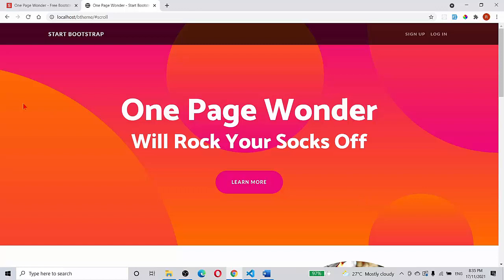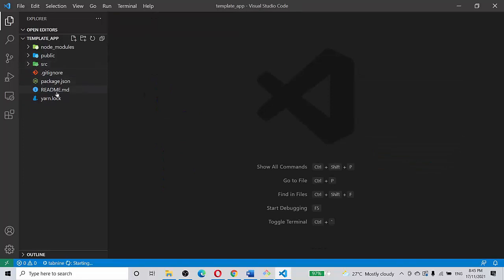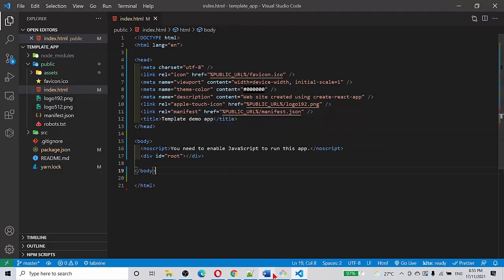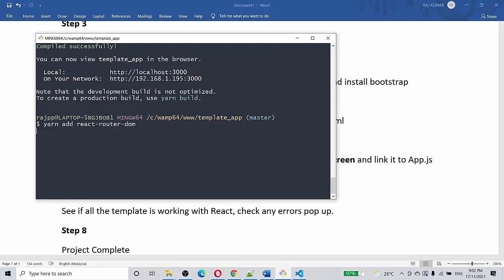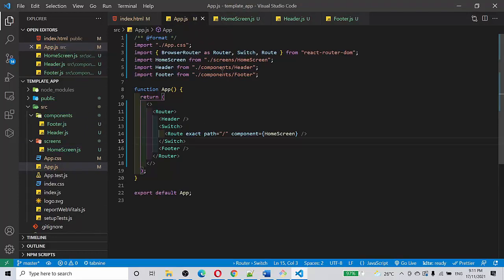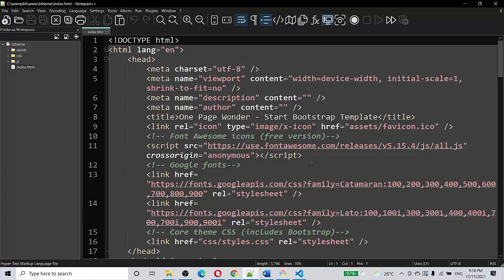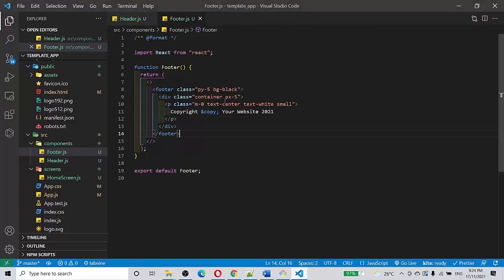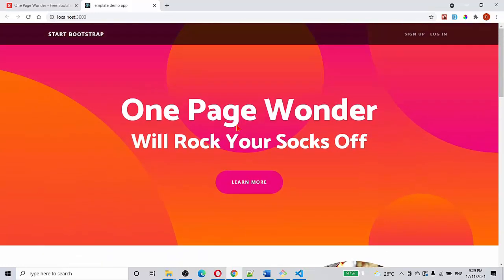React Food delivery order ecommerce application tutorial: Part 2, template with ReactJS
Welcome to Raj Kumar's Penang Teams channel